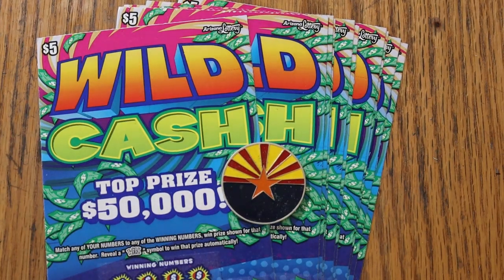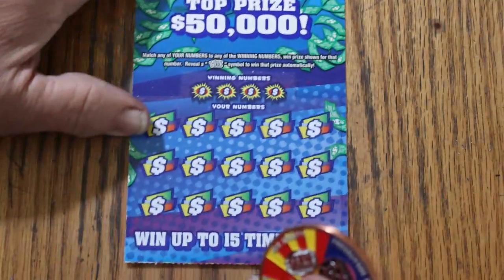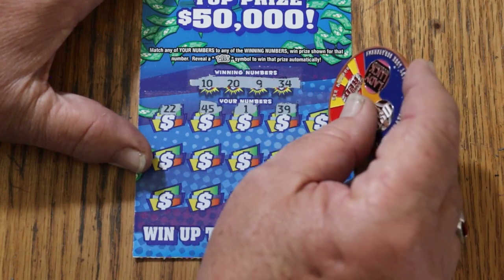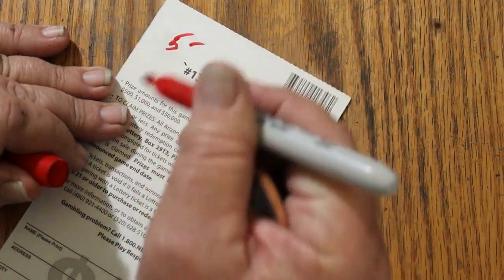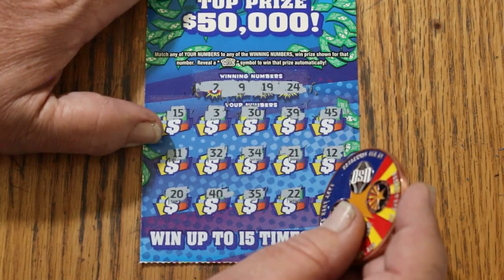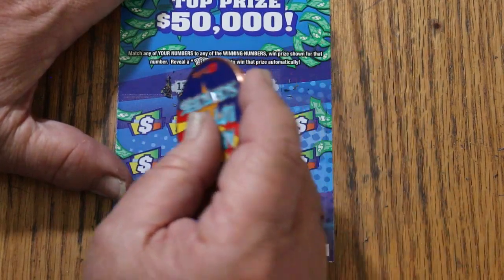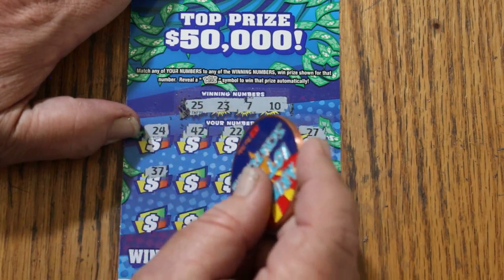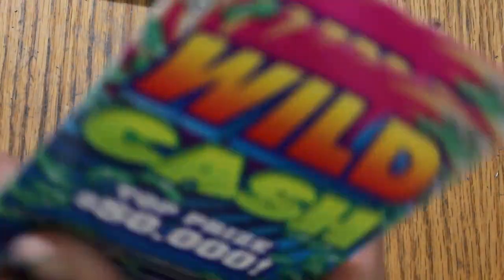💥FULL BOOK OF $5 WILD CASH!💥PART 1 OF 6💥😎